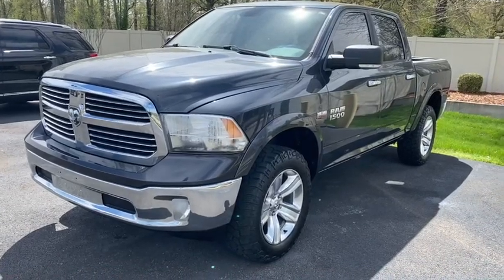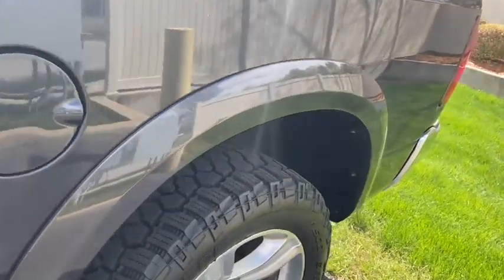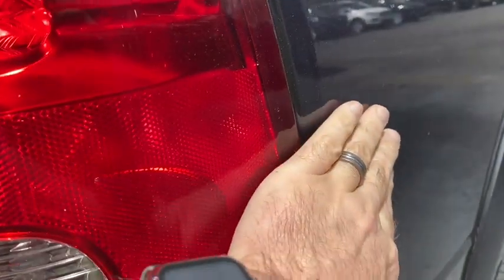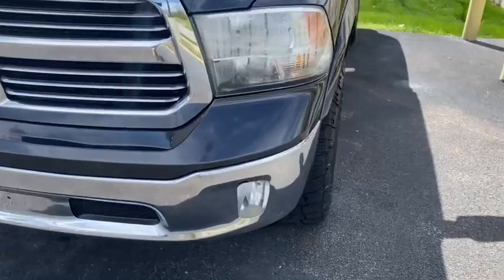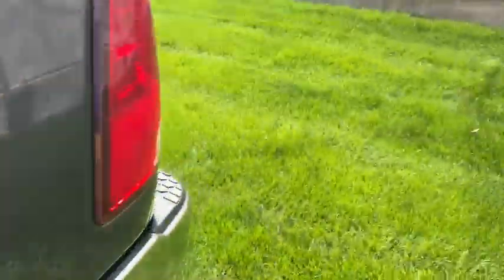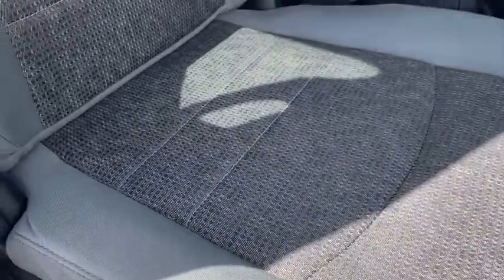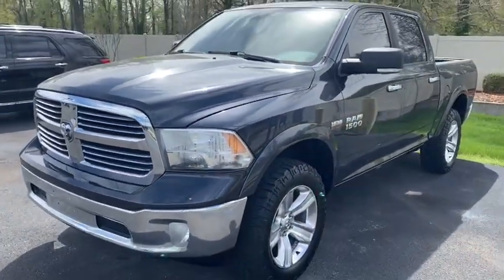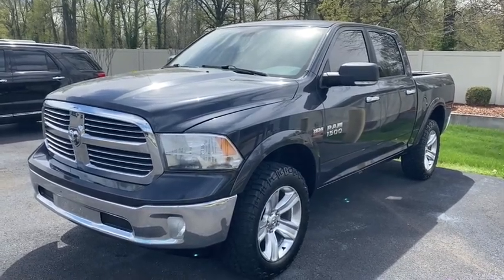413647 2014 Ram 1500 Gray